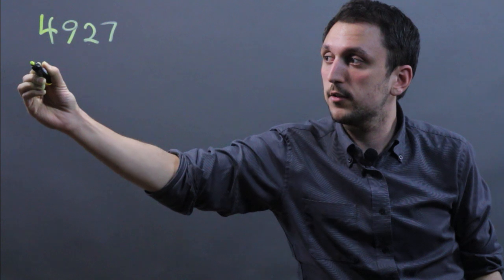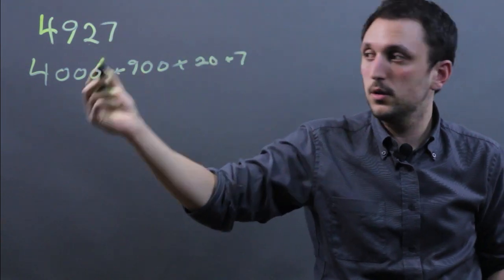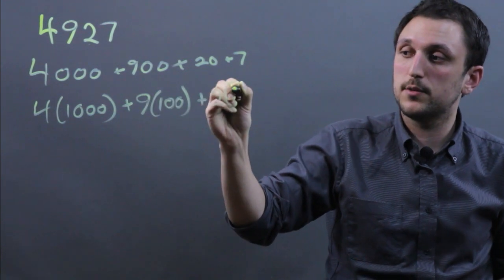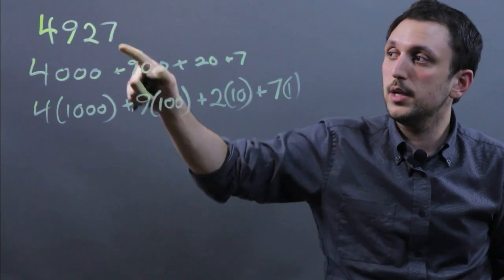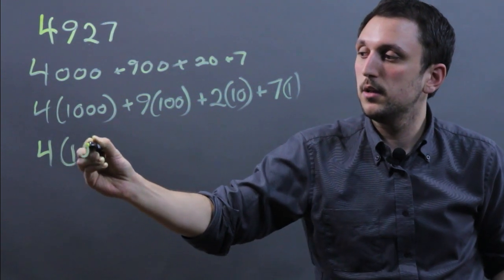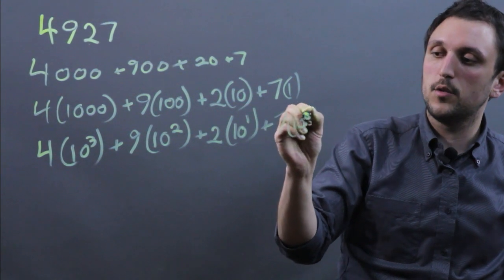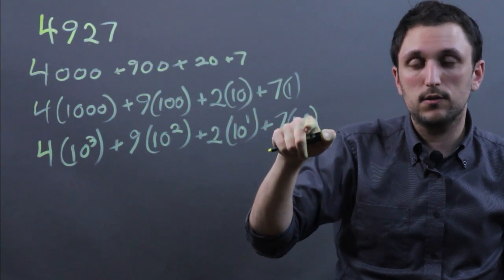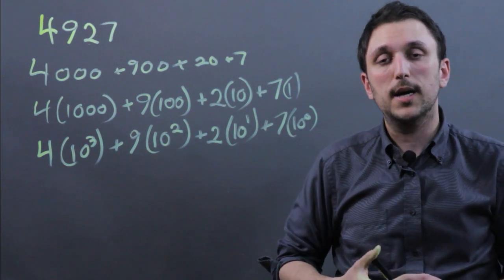How to Write Numbers in Expanded Form Using Powers of 10 : Math & Geometry Tips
Writing numbers in expanded form using powers of 10 isn't nearly as complicated as you may initially think. Write numbers in expanded form using powers of 10 with help from a high school math tutor in this free video clip.